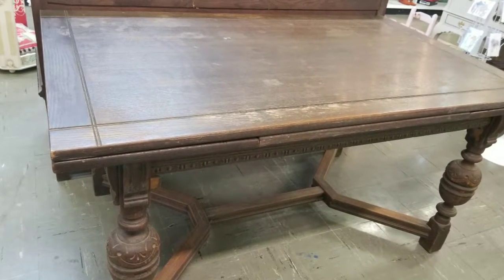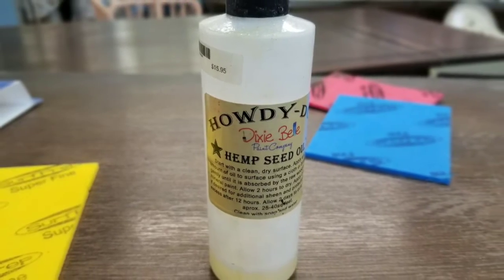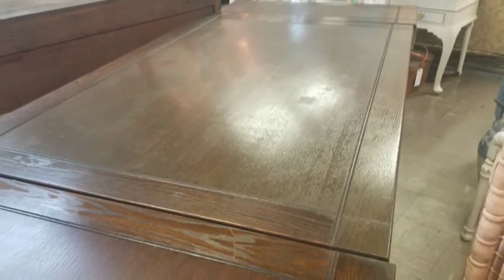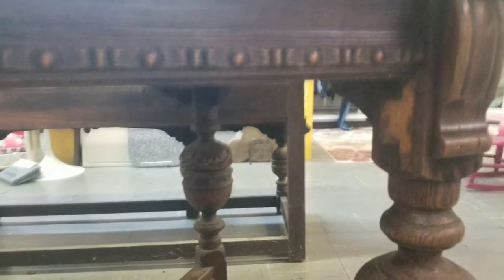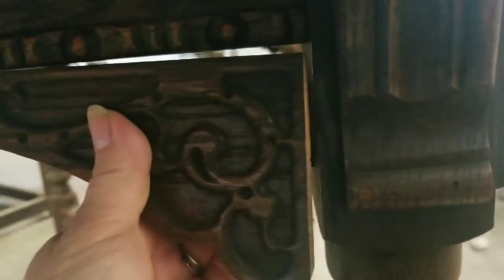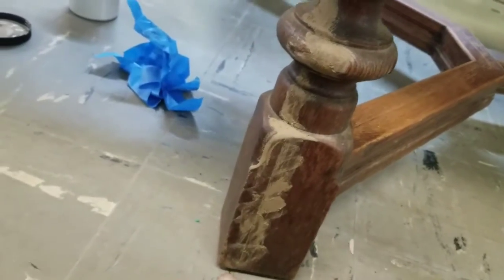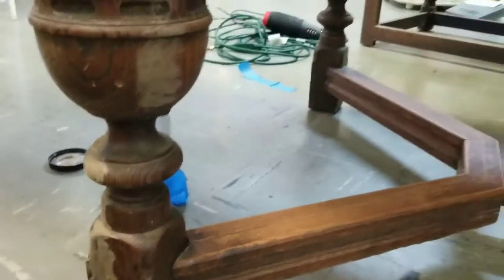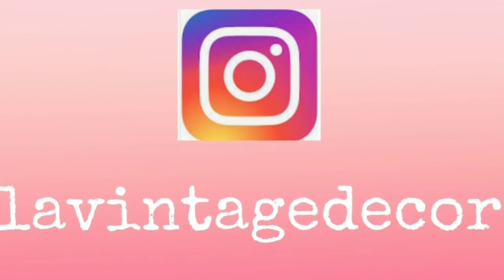Step by Step Dining Room Table Makeover with Dixie Belle Paint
Join me for the first part of this vintage table transformation.  It's in sturdy condition, it just needs to be beautiful again.   I can make that happen with the help of Dixie Belle paints.  This table is a companion piece to a China clipboard I did recently.
and join me every Saturday at 4 PM for Step by Step.

Follow LaVintage Decor on Pinterest too!